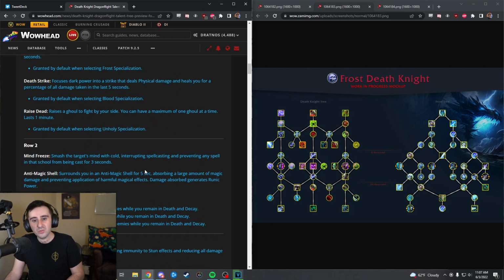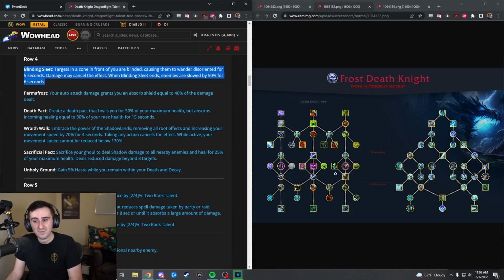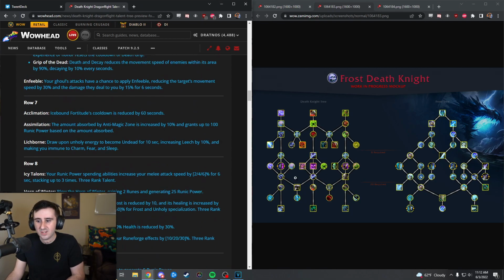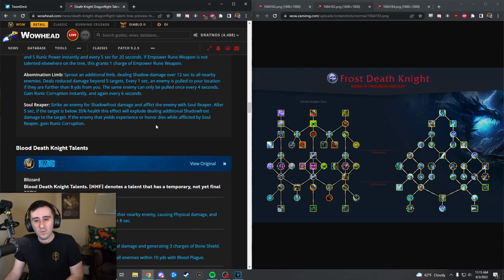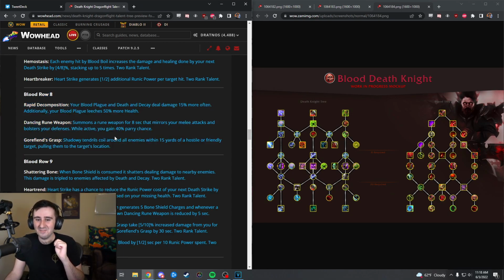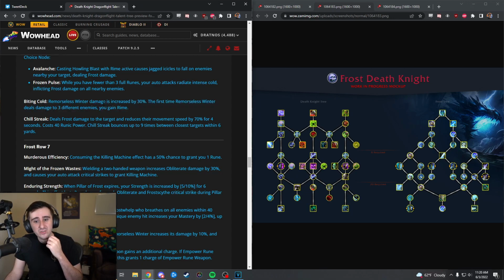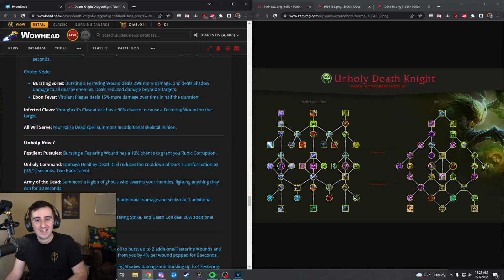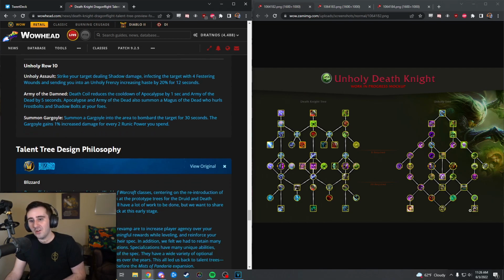10.0 Talents: Death Knight First Look